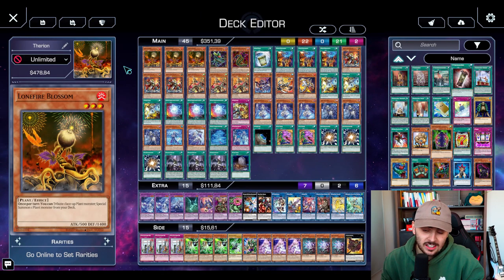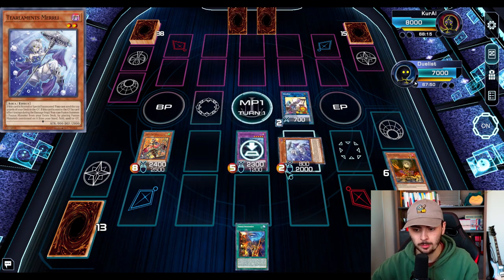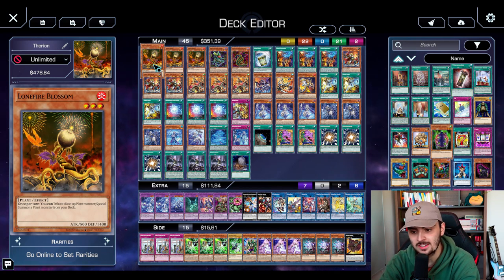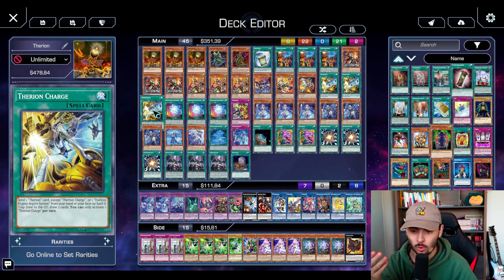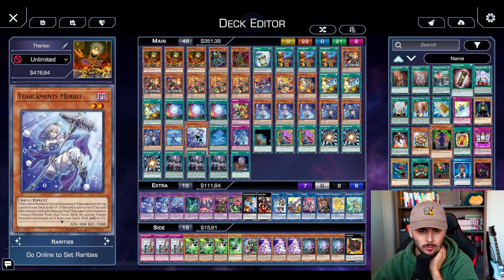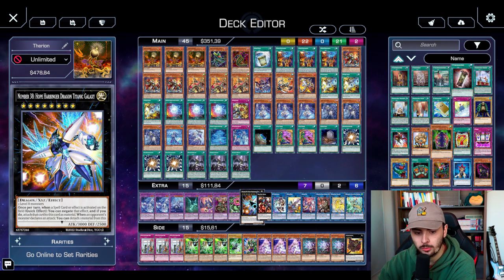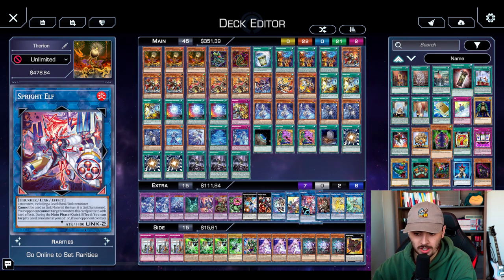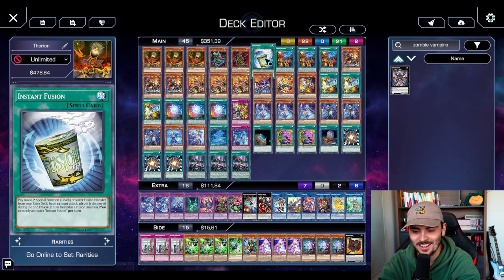YCS Utrecht Top 16 | Why I Played Therion | Decklist + Combo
What do you think of the list?

00:00 I've been playing lots of Yu-Gi-Oh
01:08 Lonefire Combo
03:54 Why I Chose Therion
06:17 Explaining Card Choices
15:50 Thanks for watching :)

ABOUT ME:
I'm Julian from Vienna. I've been playing the game passionately for the last 3 years and am now trying to share some of the things I've learnt on the way. :) I have yet to top my first YCS but have won many regionals and other smaller tournaments in our small country Austria. :)

Love,
Julian